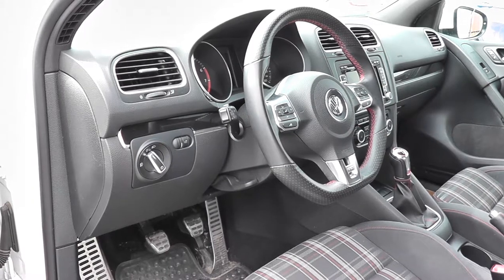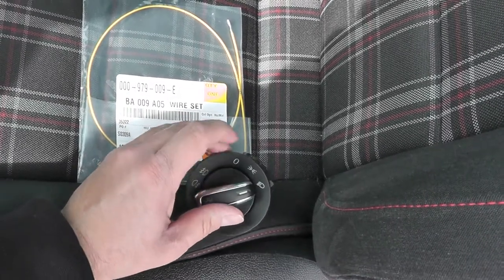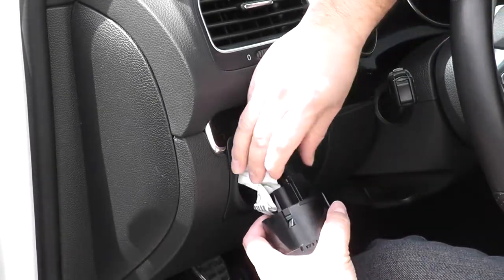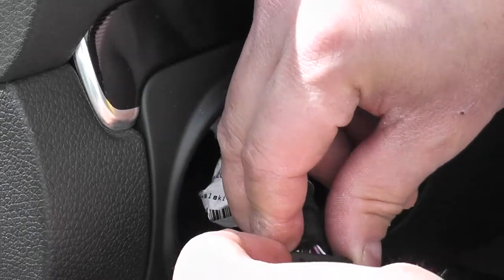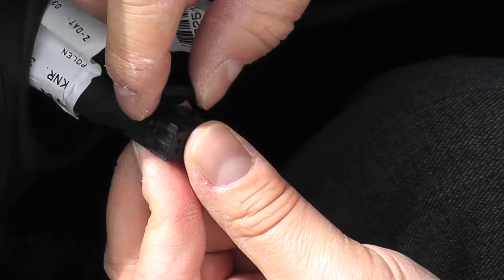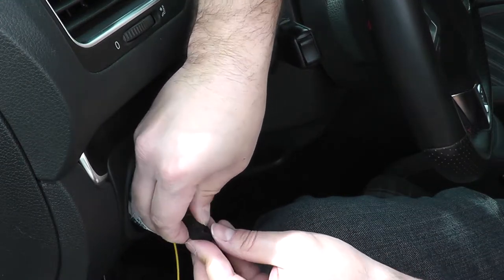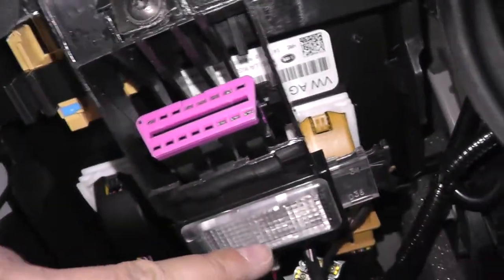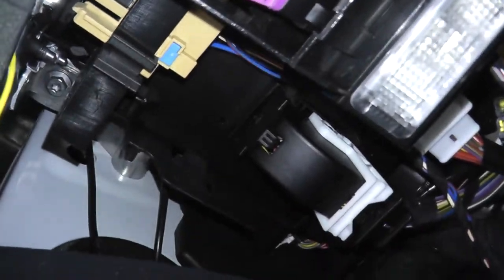MK6 GTI Euro Headlight Switch install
This is how you can install a euro headlight switch into your vw gti. Switch bought on ebay and trigger wire at local dealer, part: 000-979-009-E. not sure if this part number will be the same in the U.S.

Install was quick and easy, now I have control over all the lights for the car. I can turn just the park lights, park lights with fogs or all lights. I had already disabled the DRL via vag com.